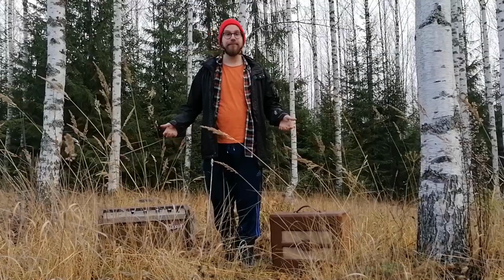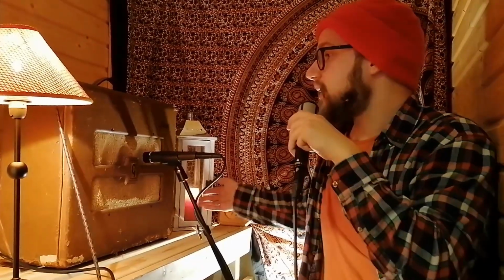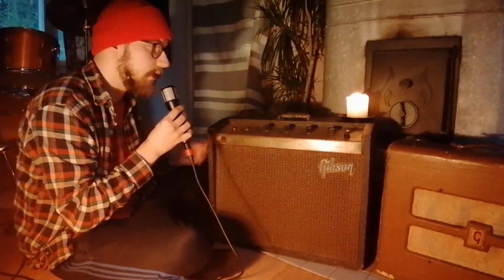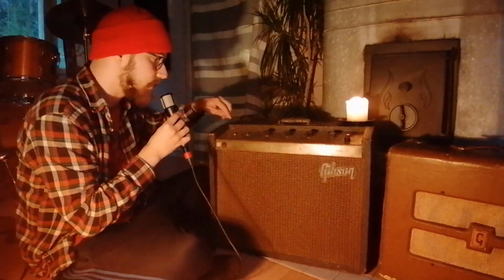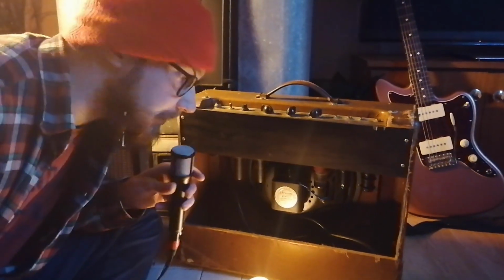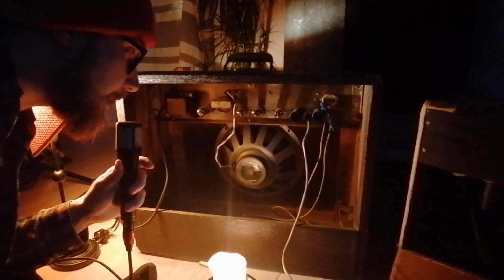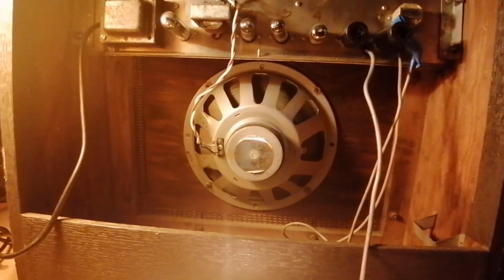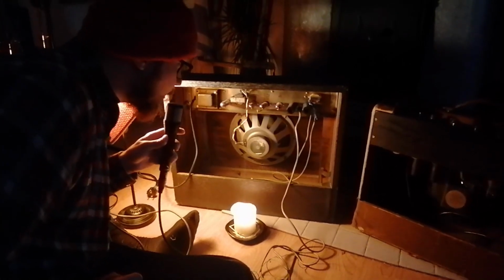Vintage Gibson amp shootout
We had chance to compare beautiful vintage Gibson combos : 50's GA 20 and 60's GA 17 RVT. Which one do you like the most?

All guitar sounds are recorded with single Shure SM 57 to RME preamp with same gain, so loudness varies depending on amplifiers volume and playing dynamics. (Edit : Uploaded again with improved speak audio.)